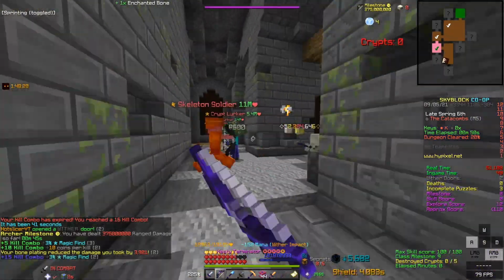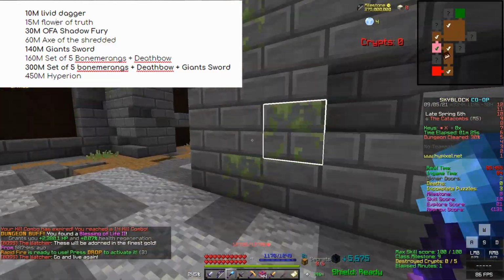The MASSIVE Problem With Hypixel Skyblock…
Timestamps:
00:00 Introduction
00:36 Transition Items
03:01 Crafting Costs
04:05 Combos
07:18 Conclusion